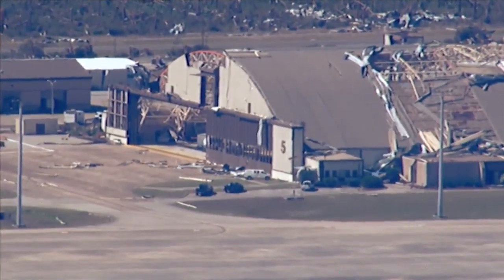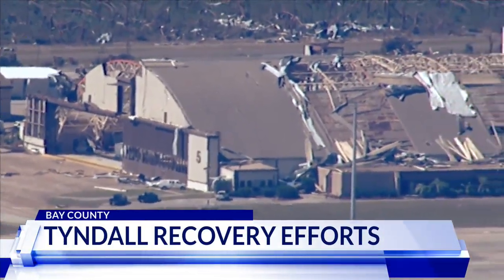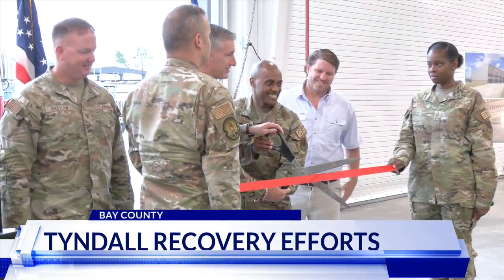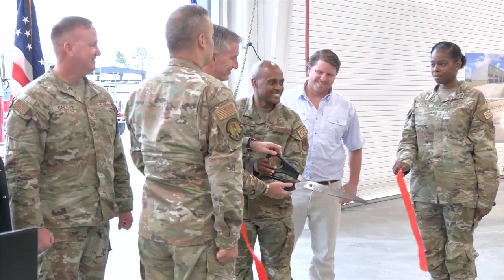Tyndall AFB celebrates the first Hurricane Michael rebuild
After five years of recovery efforts from Hurricane Michael base officials are calling Wednesday morning a 'crowning' moment.